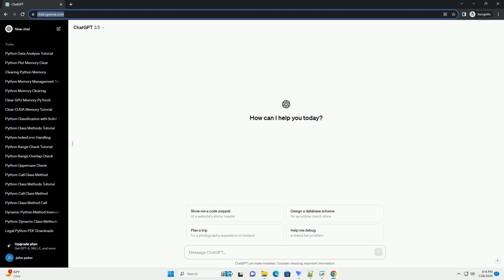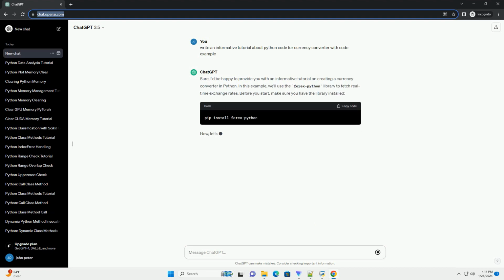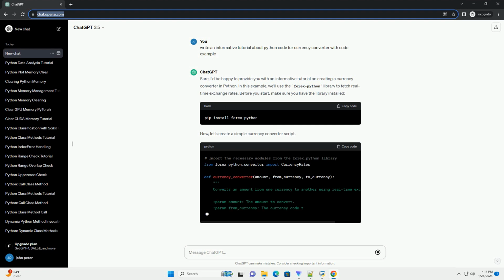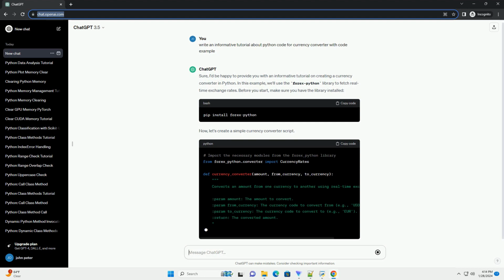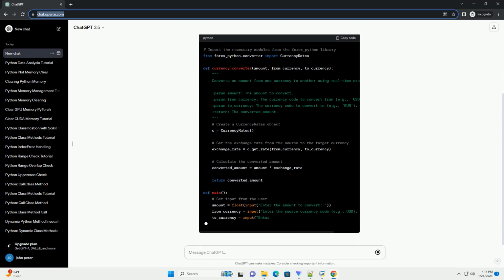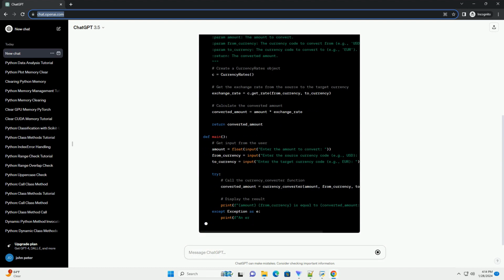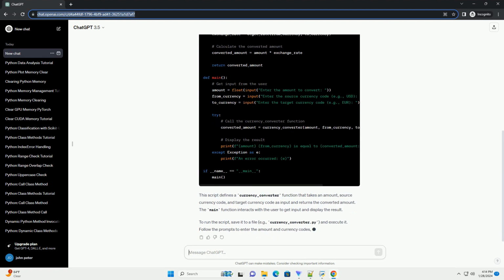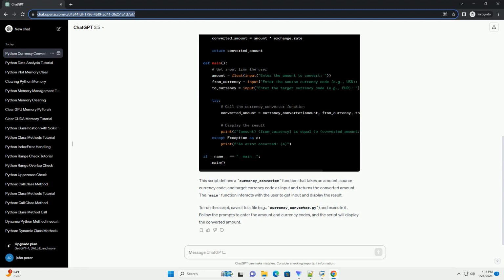python code for currency converter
Sure, I'd be happy to provide you with an informative tutorial on creating a currency converter in Python. In this example, we'll use the forex-python library to fetch real-time exchange rates. Before you start, make sure you have the library installed:
Now, let's create a simple currency converter script.
This script defines a currency_converter function that takes an amount, source currency code, and target currency code as input and returns the converted amount. The main function interacts with the user to get input and display the result.
To run the script, save it to a file (e.g., currency_converter.py) and execute it. Follow the prompts to enter the amount and currency codes, and the script will display the converted amount.
ChatGPT